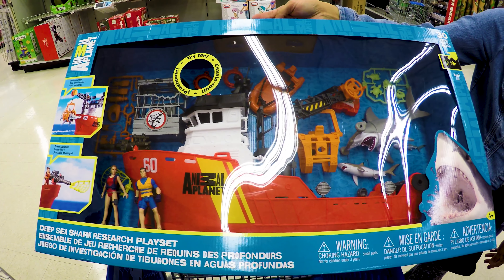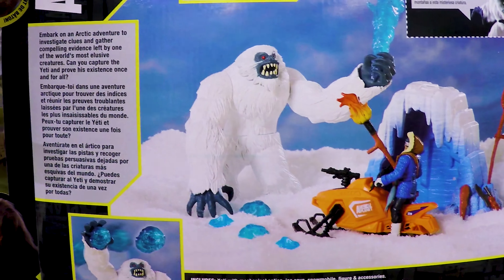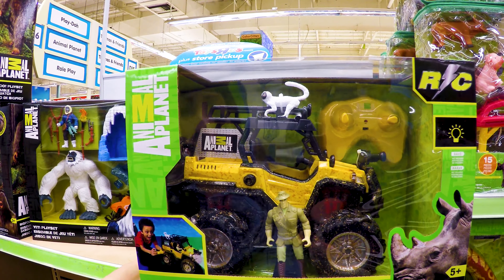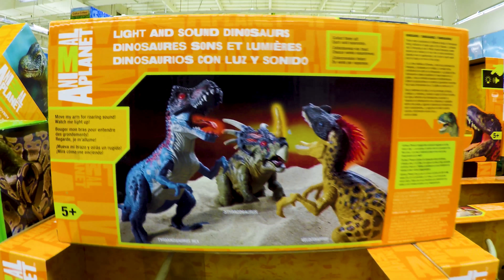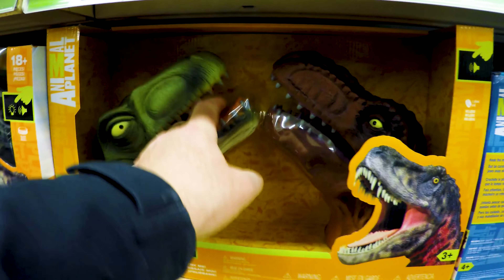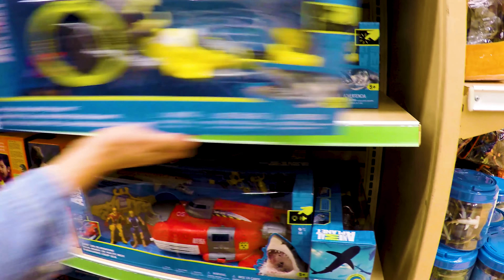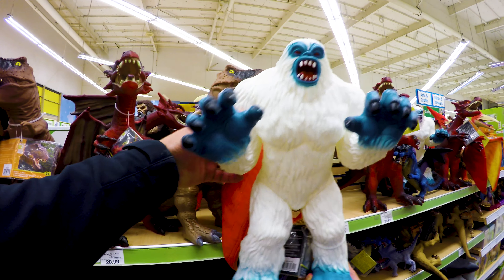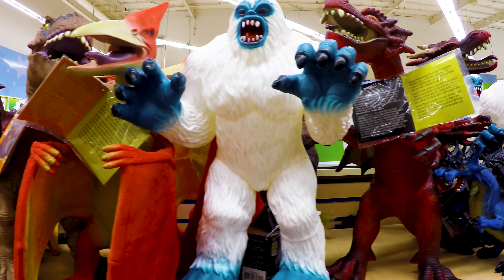Animal Planet Toys Hunting: Deep Sea Shark, Dark Forest, Tarantula, Yeti, & Dinos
Exploring all of the Animal Planet Toys and Playsets at ToysRus during some of our toy purchases for family members.

0:01 Animal Planet Deep Sea Research Playset
0:56 Bigfoot Playset Toys
1:21 Animal Planet Yeti Playset
1:42 Giant R/C Centipede Toy
2:02 Radio Controlled Tarantula Walking Spider
2:24 I/R Smoke-Breathing Ice Dragon Toy (looks like fun!)
2:39 Radio Controlled Ball Python - Made by Animal Planet and minute 2:55 also
2:44 Dark Forest Playset (Top Pick)
3:17 R/C Safari Off-Road Vehicle
3:32 Animal Planet Radio Controlled Flying Falcon Toy (30 foot range)
3:59 Dino Encounter Playset (looks great)
4:14 Lion Rescue Mission Animal Planet Toy Playset (Great)
4:36 Dinosaur Exploration Playset (great price / good value)
4:55 Different Light And Sound Dinosaurs
5:06 Rescue Excursion Animal Planet Playset (fun)
5:13 Another Dinosaur Exploration Playset with Red Helicopter
5:25 Animal Kingdom Mega Pack (great starter pack to add to all your Animal Planet Toy Playsets
5:56 Dino Transport Mission (Recommended - the truck is very cool and can be used for many other uses)
6:03 Animal Planet Deep Sea Dino Adventure (purchased this one!)
6:17 Elephant Rescue Helicopter (unique toy!) Age graded 5+, light and sound functions
6:29 Battling Dino Heads (rubber)
6:44 Shaky Shark Game ($16)
6:56 Animal Planet Toy Deep Sea Collectibles (a mish mash of some of their small rubber creature toys
6:59 Tiger Shark Encounter Playset (looks fun if you have water often available)
7:07 Deep Sea Creature Encounter
7:27 Mega Shark & Orca Encounter (includes diver man)
7:42 Deep Sea Exploration Playset (man can fit in the orange dive suit (PURCHASED THIS!)
8:26 Deep Sea Submarine Animal Planet Toy Set (TOP PICK) large plaset that includes a lot
8:56 Rubberized Giant Gorilla King Kong, Shark, Snake, T-Rex, Pterodactyl & Dragon ($11 - $21)
10:09 R/C Safari Transporter Radio Controlled Toy
10:27 RC Alligator Encounter Toy (looks fun!)
10:49 Extreme T-Rex Adventure Playset (TOP PICK)